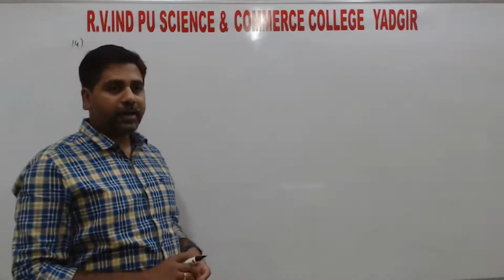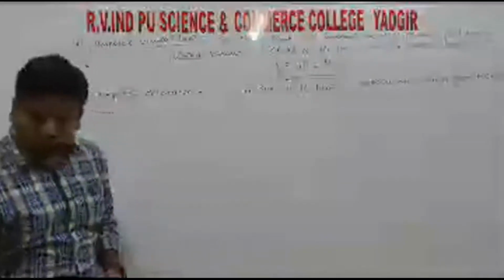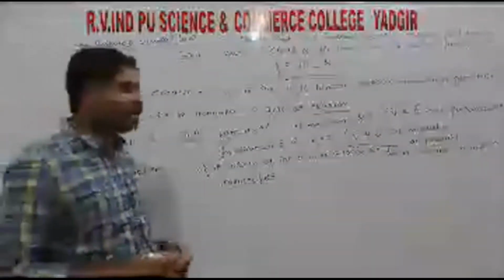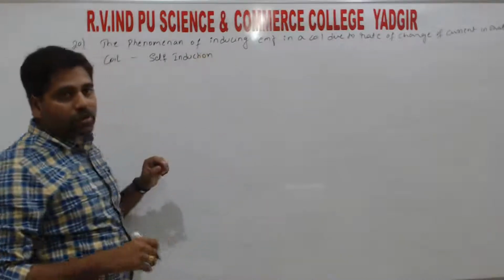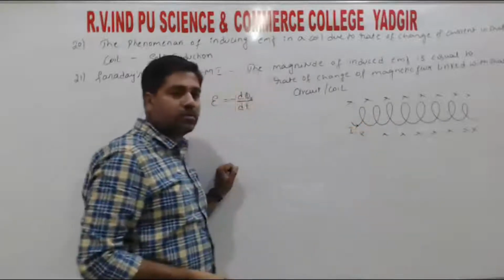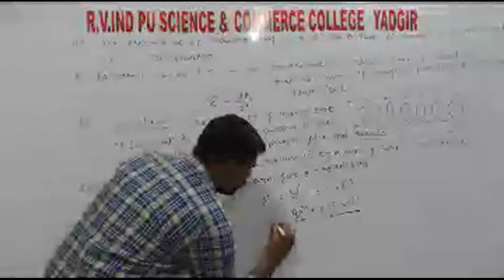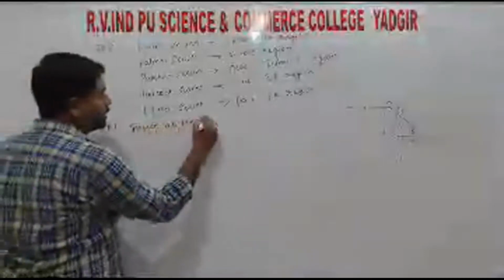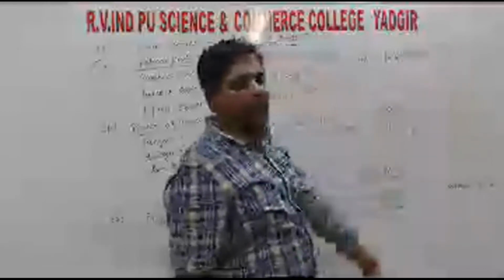Physics - Revision (Question bank) #2